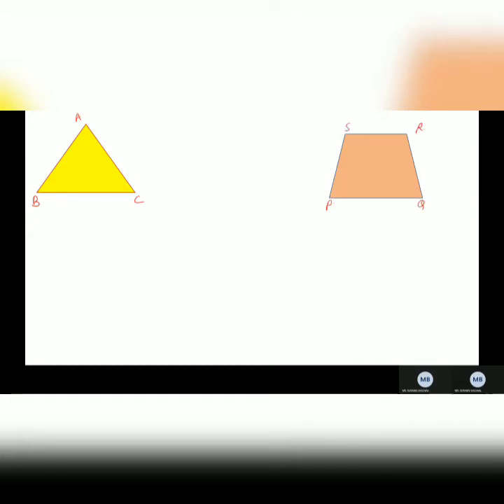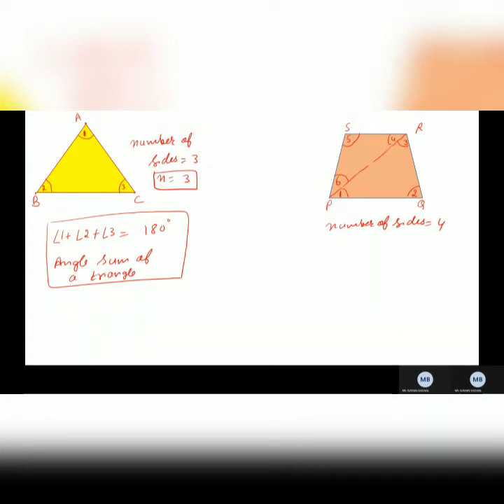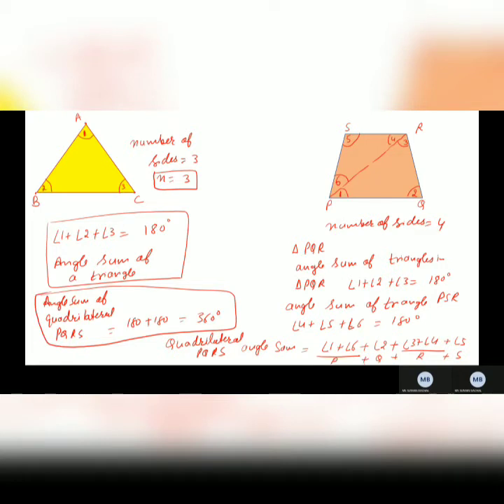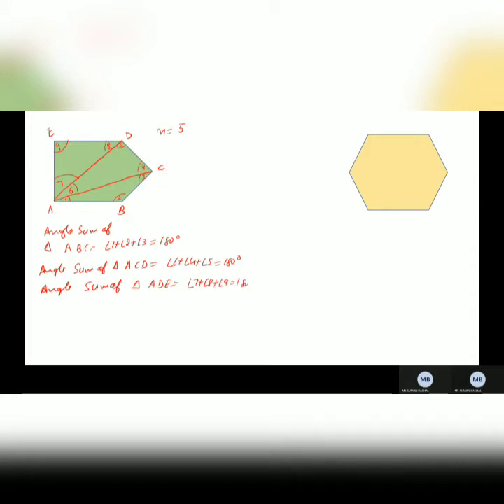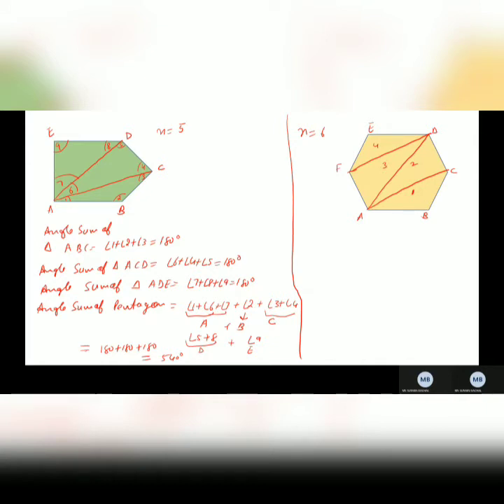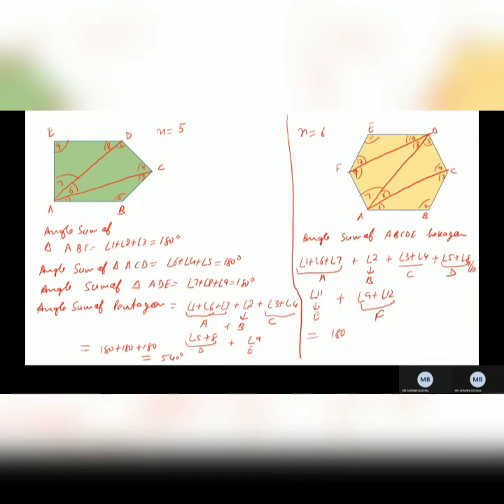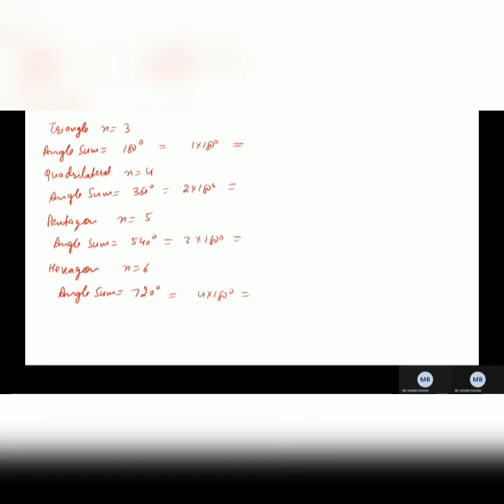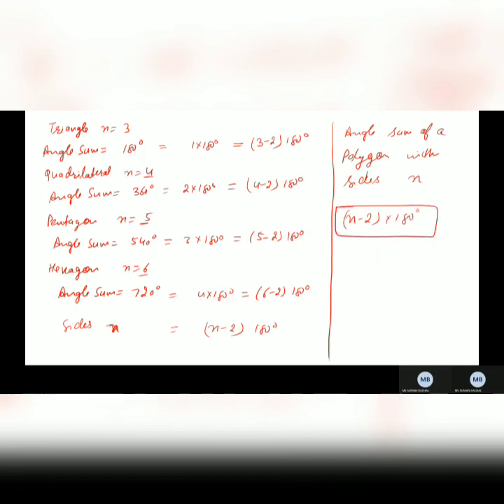Angle sum.of polygon class 8 by Suman bachhal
Derive formula for angle sum of poygon .
class 8
ch 3
by suman bachhal